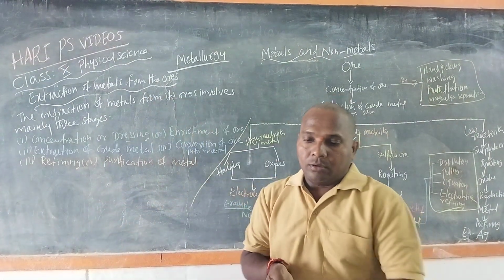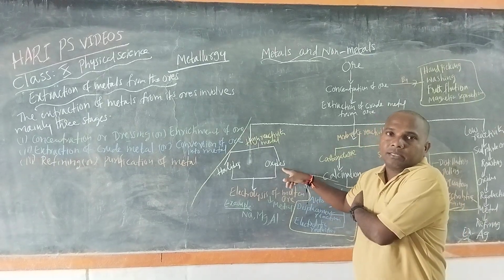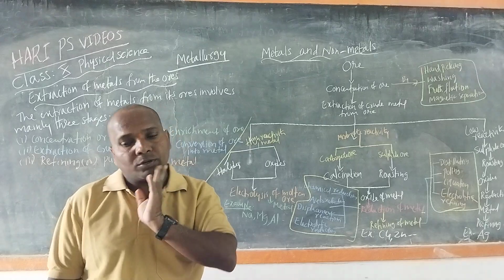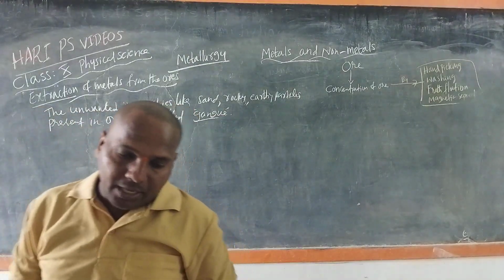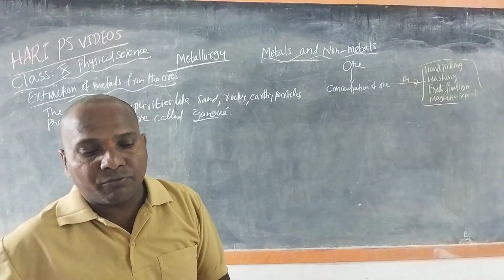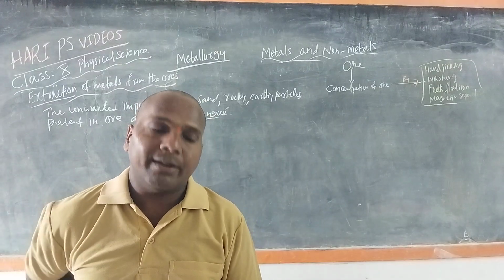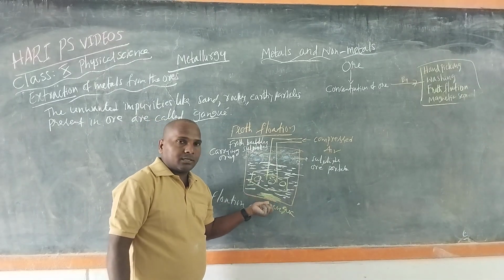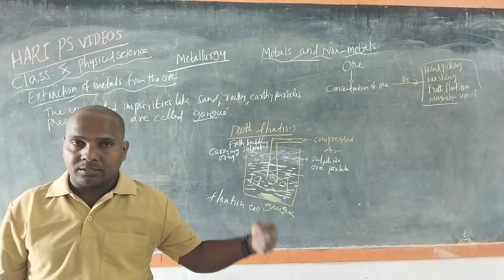Extraction of metals